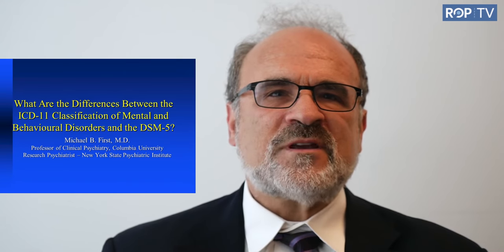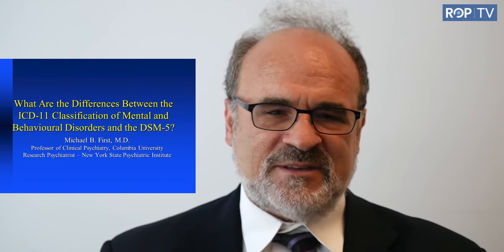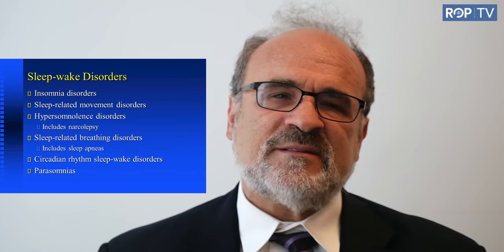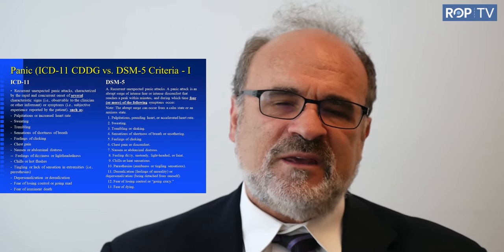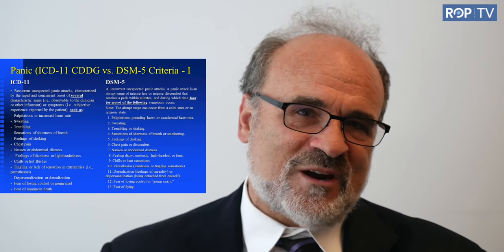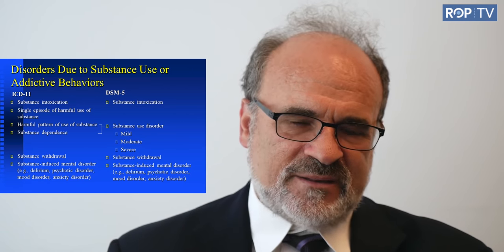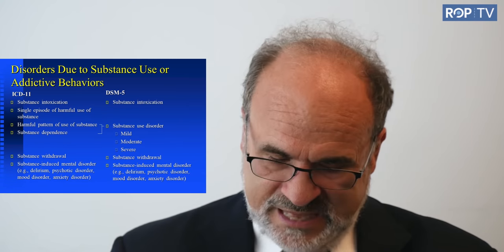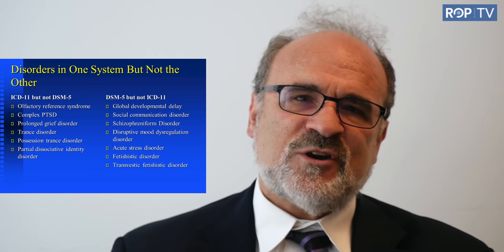Michael First: Differences between ICD-11 Classification of Mental & Behavioural Disorders and DSM-5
First is a professor of clinical psychiatry, Columbia University, and research psychiatrist, New York State Psychiatric Institute.
Dr. First is the Editorial and Coding Consultant for the DSM-5, the chief technical and editorial consultant on the World Health Organization's ICD-11, and is an external consultant to the NIMH Research Domain Criteria project. He was the Editor of the DSM-IV-TR, the Editor of Text and Criteria for DSM-IV and the APA's Handbook on Psychiatric Measures.

In this lecture he gives an introduction to the differences between ICD-11 Classification of Mental and Behavioural Disorders and the DSM-5.

The chapters:
00:00 Intro
01:00 ICD-11/DSM-5 Harmonization
06:14 ICD-11/DSM-5 "Metastructure"
08:55 New ICD-11 chapters I
10:14 Sleep-wake disorders
10:36 New ICD-11 chapters II
11:26 Conditions related to sexual health
11:52 ICD-11 diagnostic guidelines vs DSM-5 criteria
14:28 Example on differences: Panic (ICD-11 CDDG vs DSM-5 criteria)
17:04 Substance-induced mental disorders
18:55 Disorders due to medical conditions
19:41 Schizophrenia
22:51 Disorders due to substance use or addictive behaviors
23:57 Personality disorder classification
26:33 Disorders in one system but not the other

Clinical descriptions and diagnostic requirements for ICD-11 mental, behavioural and neurodevelopmental disorders (CDDR)

The video was recorded in July 2018 for the Norwegian National Advisory Unit on Concurrent Substance Abuse and Mental Health Disorders (norwegian: Nasjonal kompetansetjeneste ROP: rop.no).